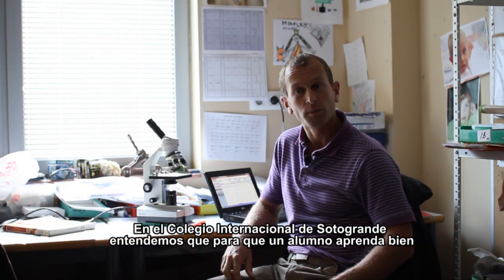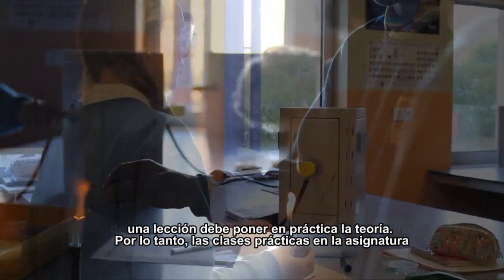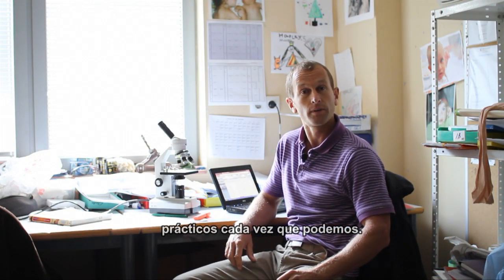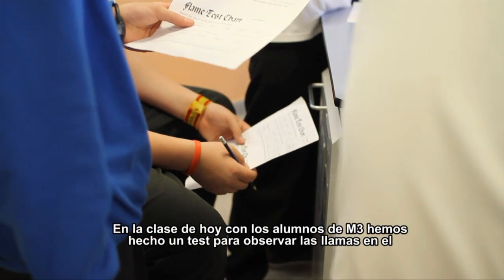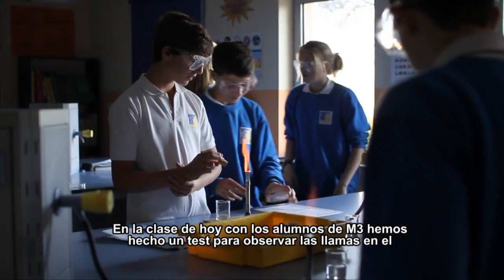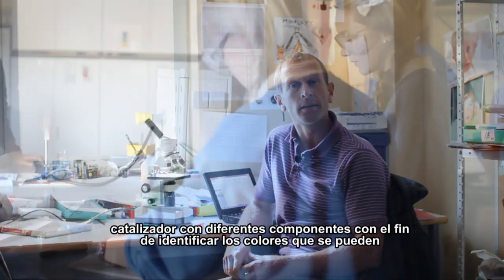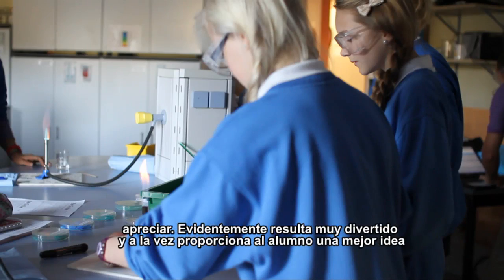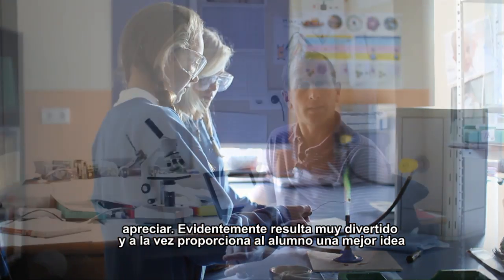Practical Learning at Sotogrande International School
In the science lab at Sotogrande International School students are encouraged to take part in practical experiments. We believe that by being involved in this way the experiments will make more sense.